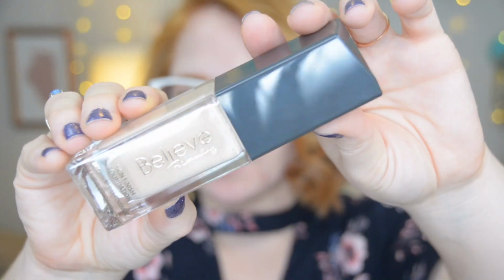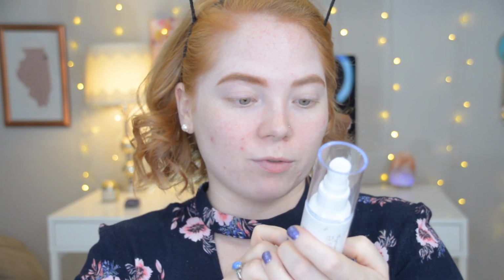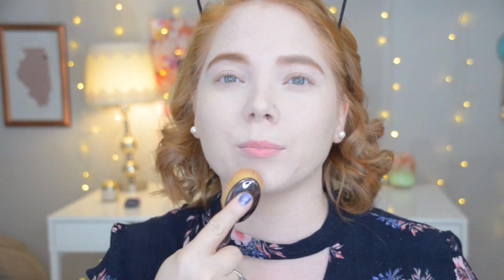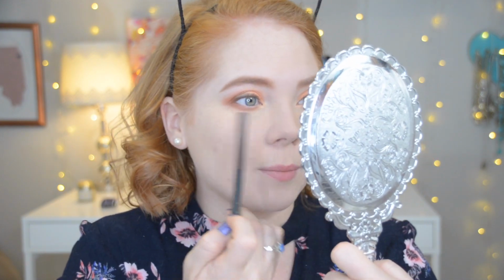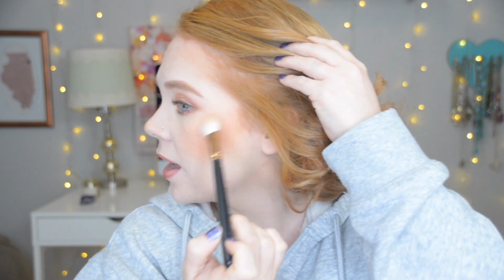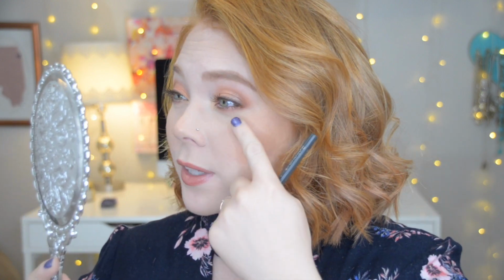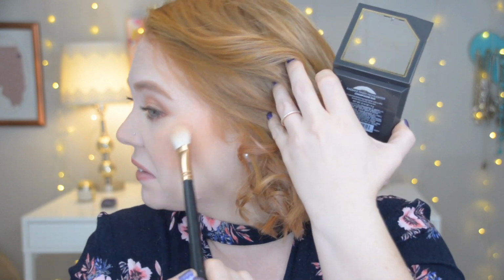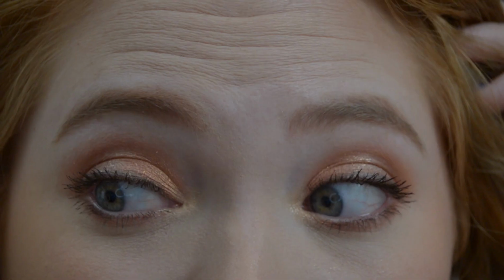Dollar General | Believe Makeup Review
I've been so curious to try this brand from Dollar General. Everything $5 and under!!

//Products Mentioned//
Believe Beauty Skin Finish Foundation - Linen $5

Believe Beauty In The Tropics Bronzing Powder - Hawaiian Glow $5.00

Believe Beauty Lustrous Shine Lip Gloss - Heart Breaker $4.00

Believe Beauty Long Lasting Lip Liner - Barely There $3.00

FAQ:
What camera do you use?
Nikon D5100
How old am I: 28
Are you a natural redhead: YES